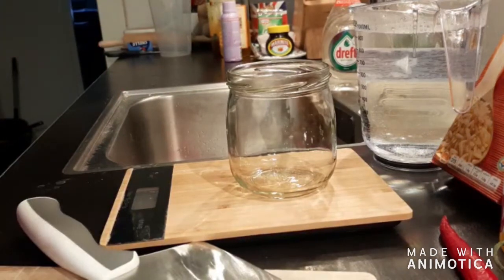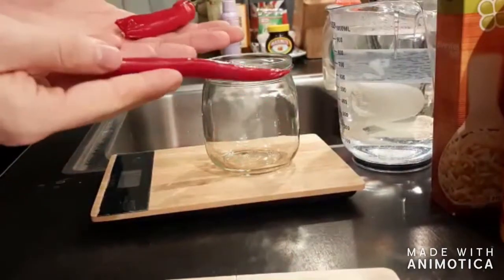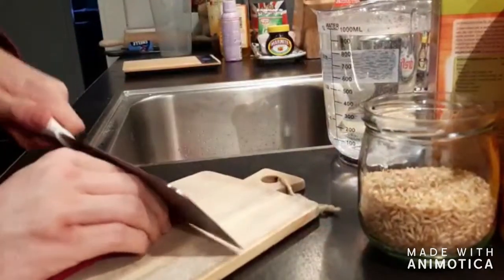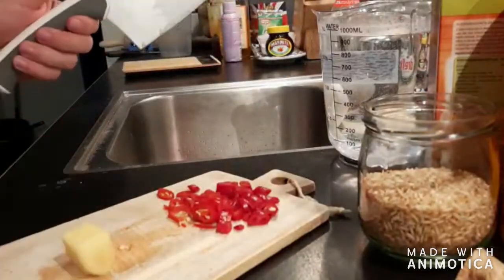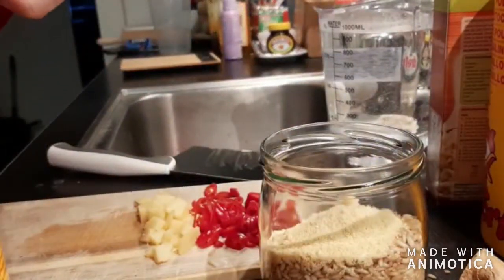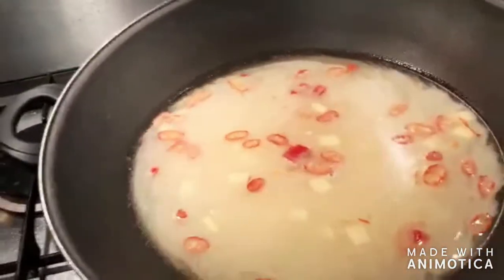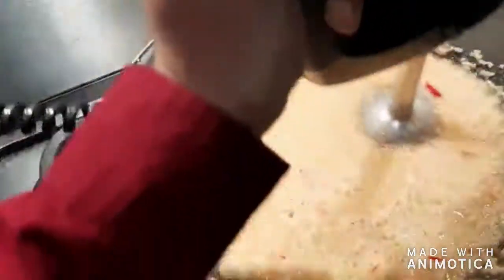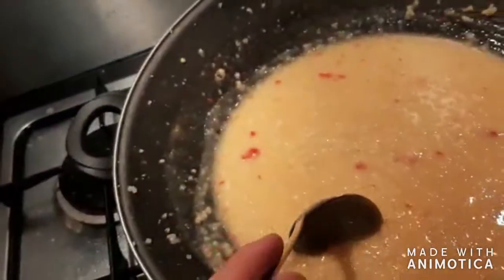How I make congee, my first cooking video.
first ever attempt, doing this for fun!